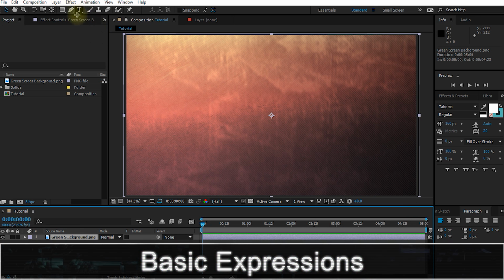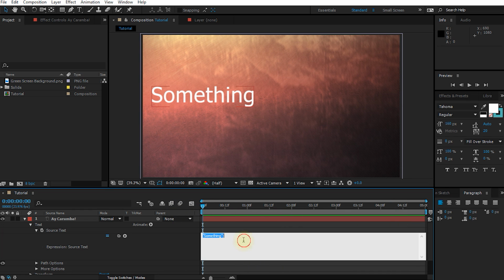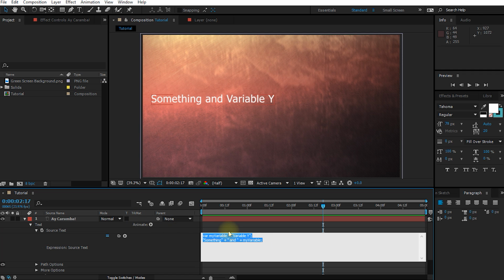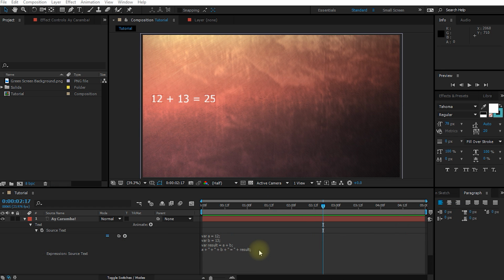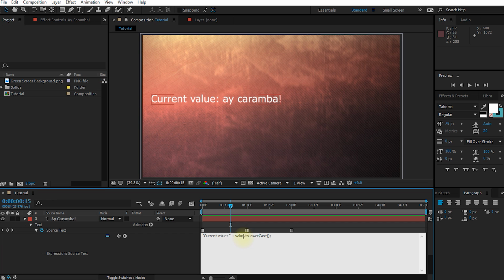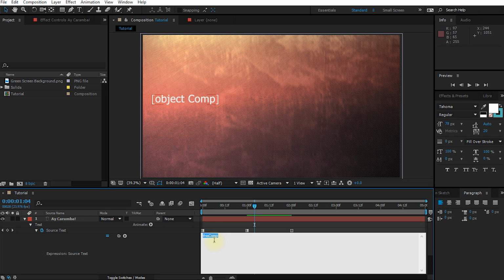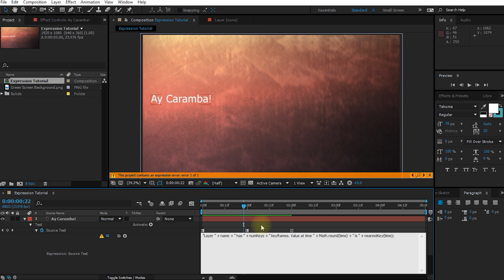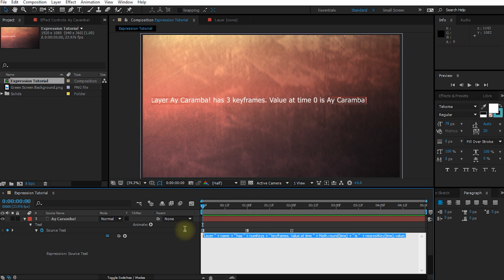After Effects Expressions 101 Tutorial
Expressions in Adobe After Effects open up a world of possibilities for your visual effects! Learn the very basics of how to use exressions starting at the very basics!

Expressions can be daunting when you first get into them as you have to essentially write 'code' - and code can be scary.

Therefore I want to create a short mini series that will cover how to work with expressions and show you all the exciting things you can do with them, starting at the very basics - all the way through to programming the Matrix!

All questions, comment and feedback welcome :)